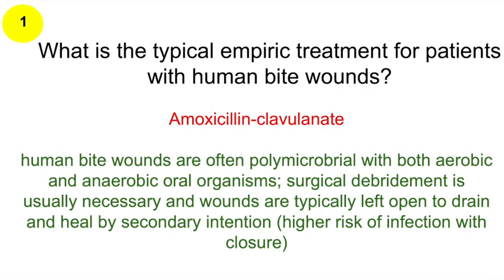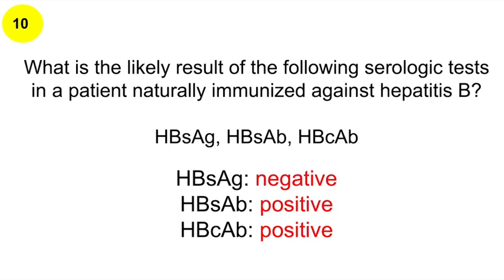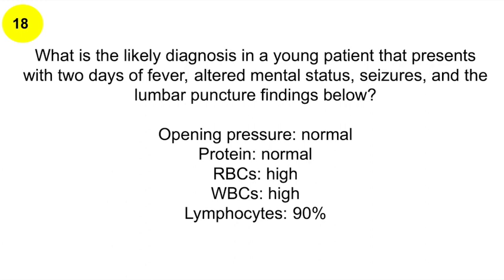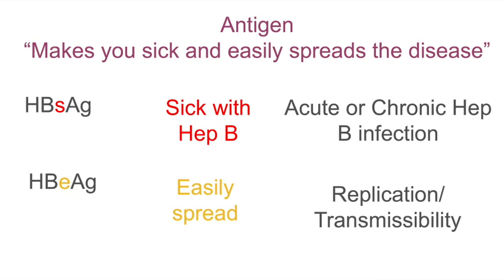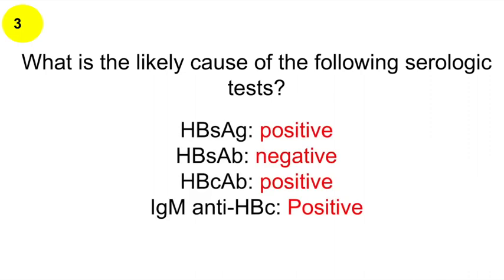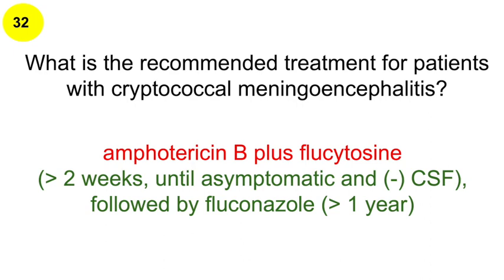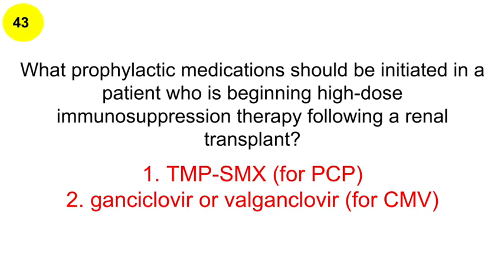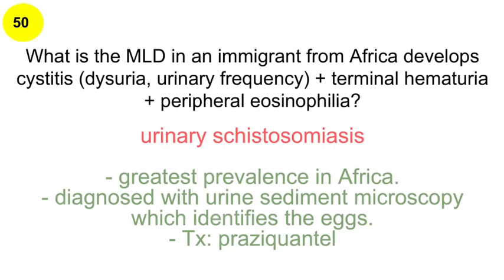50 High Yield Infectious Disease Questions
this is a comprehensive review of commonly tested infectious disease topics for the USMLE Step 3, USMLE Step 1 and USMLE Step 2 Ck.

This quick 45-minute review will increase your score on exam day.